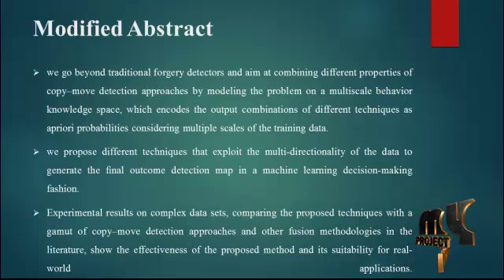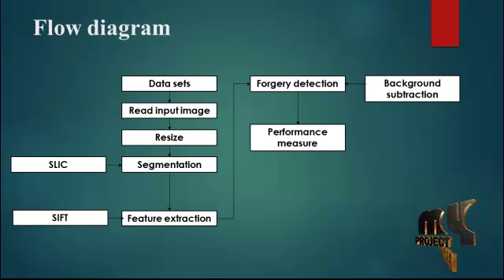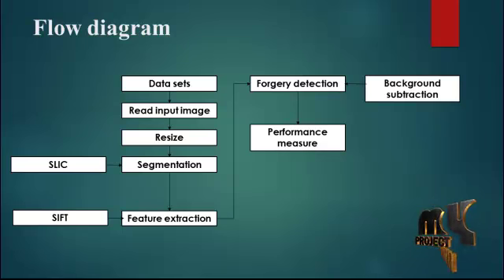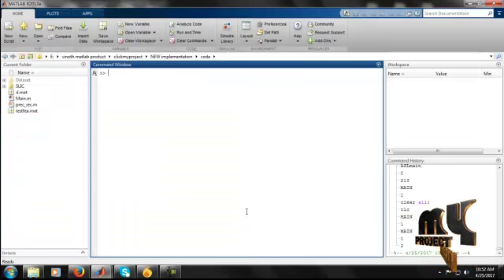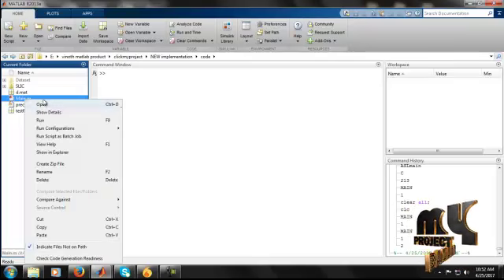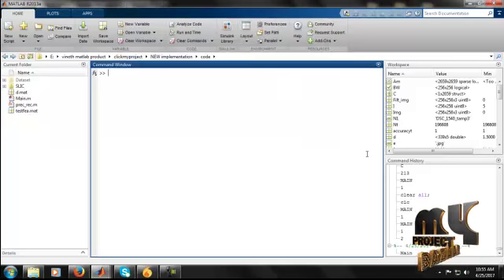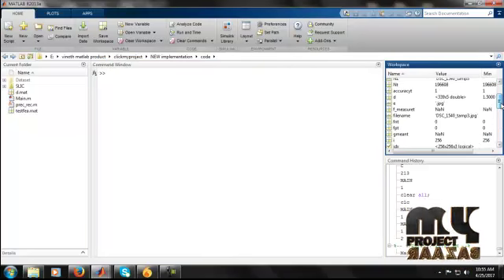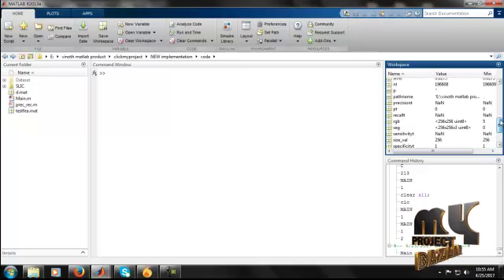Behavior Knowledge Space-Based Fusion for Copy–Move Forgery | Final Year Projects 2016 - 2017